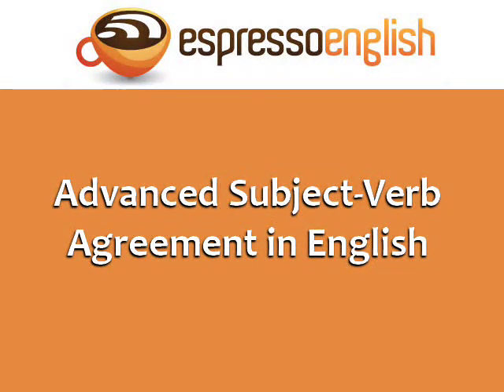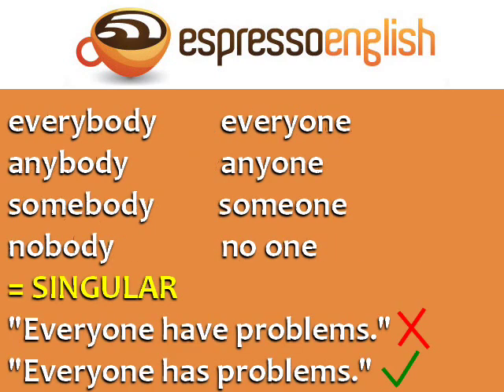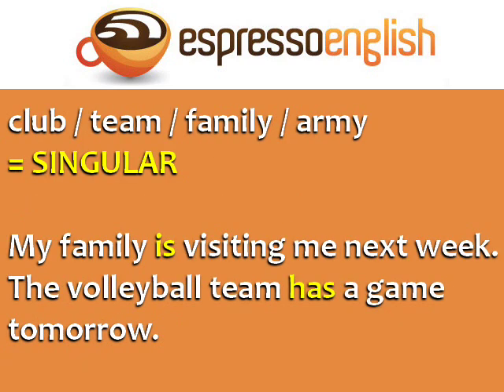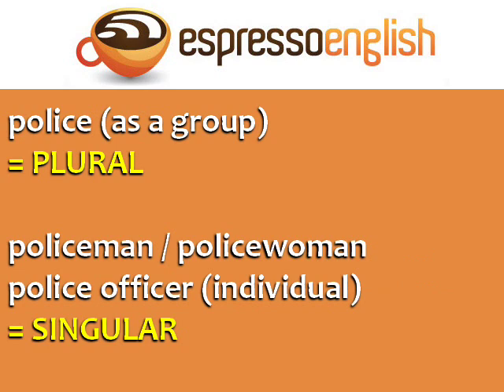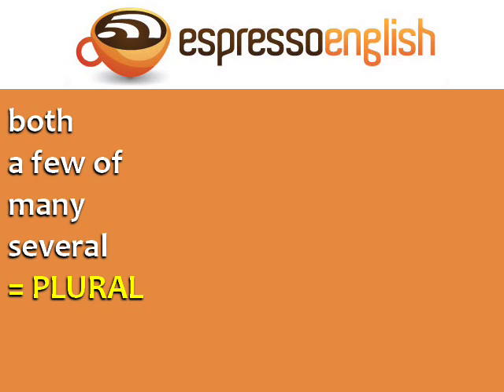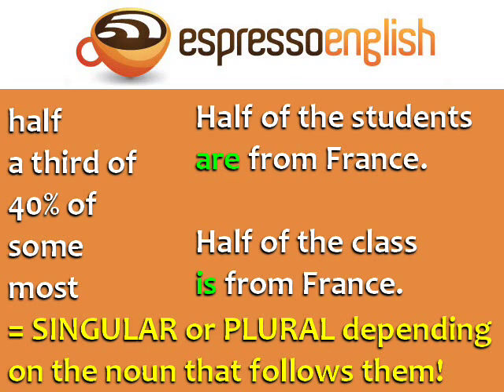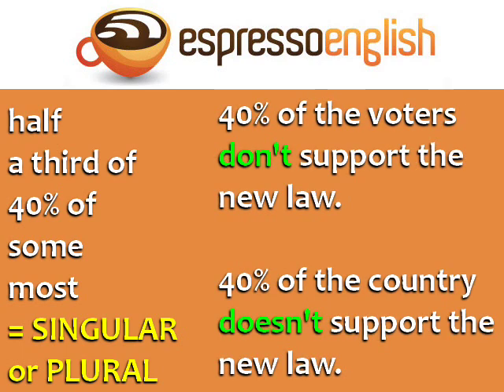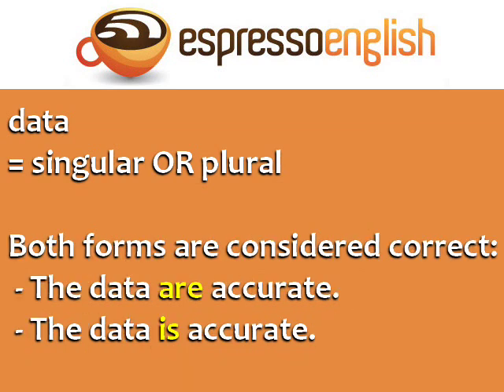Advanced Subject Verb Agreement in English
Subject-verb agreement is one of the first things you learn in English class. In this video lesson, you'll learn some more advanced cases of subject-verb agreement that confuse many learners. for English tips and intensive English courses.